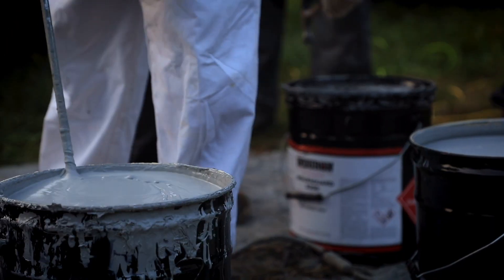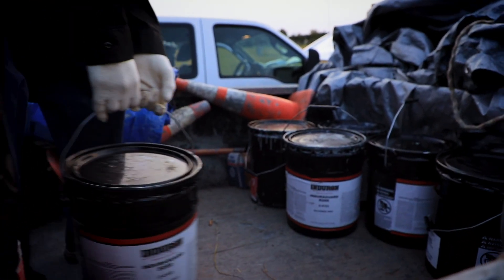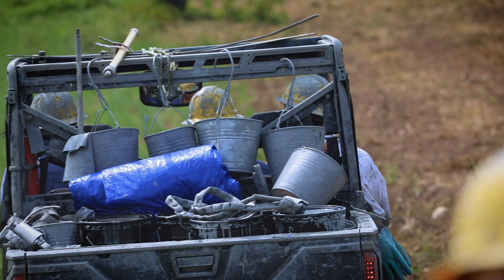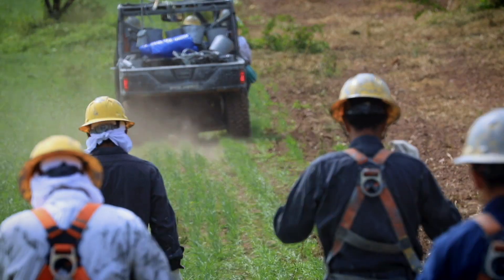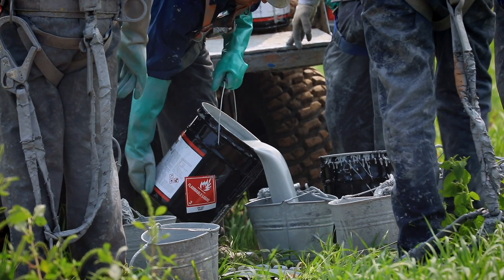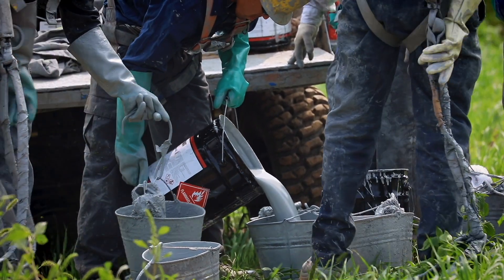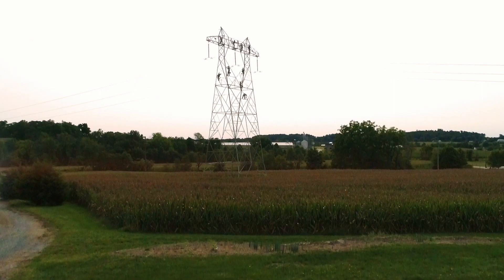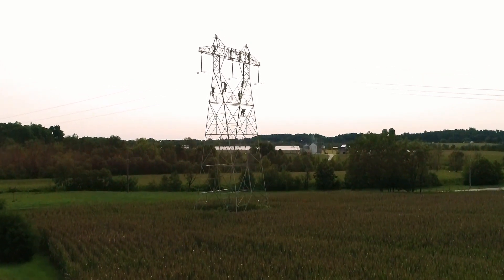A ONE COAT SYSTEM